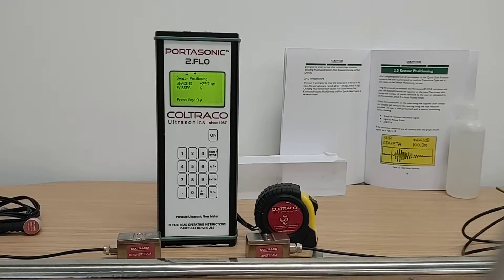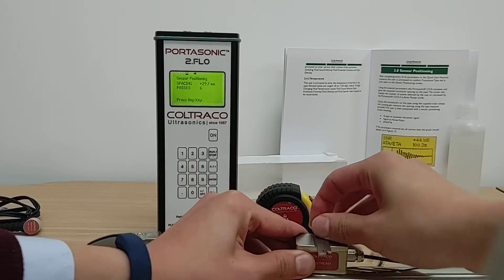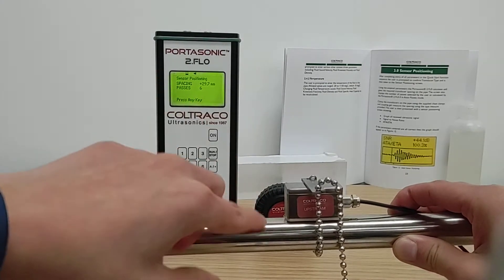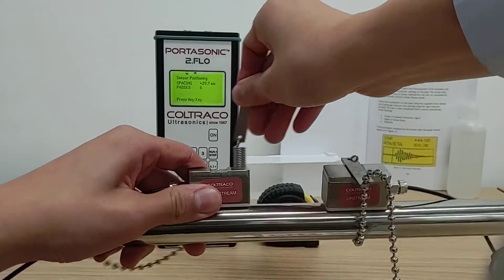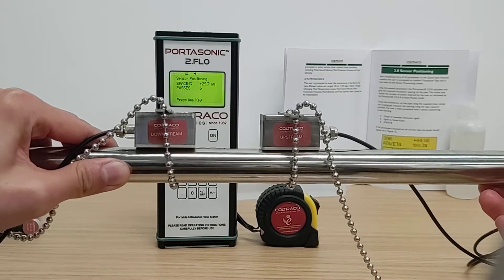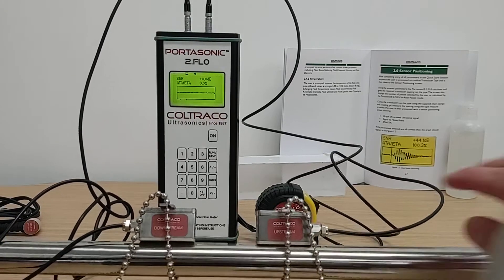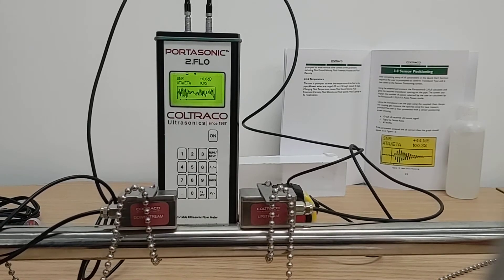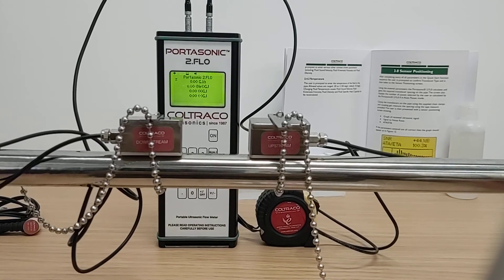Training Video - Portasonic 2.FL0 - Sensor Installation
We pride ourselves with the quality, reliability and accuracy of our instruments – all made in the UK.

Our Ultrasonic Flow Meter range has been tested and calibrated at an ISO 17025 laboratory, meeting accuracies of +/- 0.5% of the true flow rate.

Using non-invasive technology, our transit time flow meters have significant advantages against an inline flow meter by reducing installation cost, risk and downtime for your flow rate measurements.

This is a short video showing users on how to mount the standard DM10 sensors of the Portasonic 2.FL0 on a pipe using the provided chain clamps.